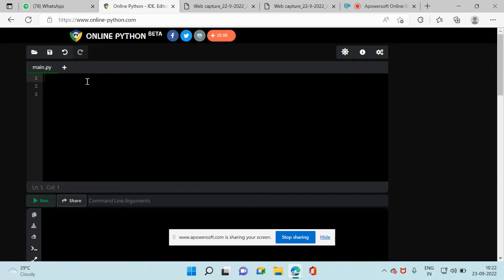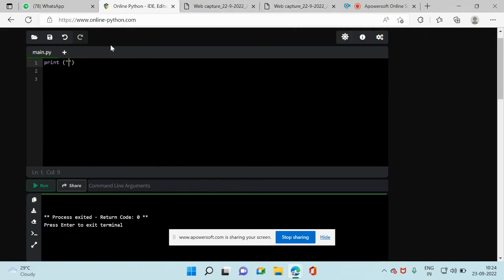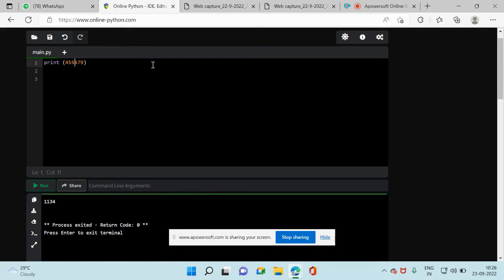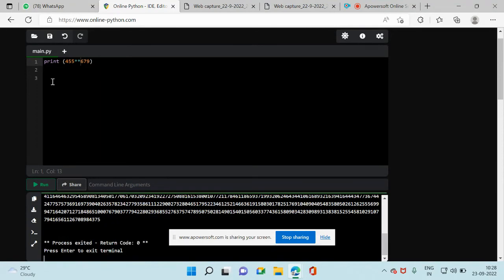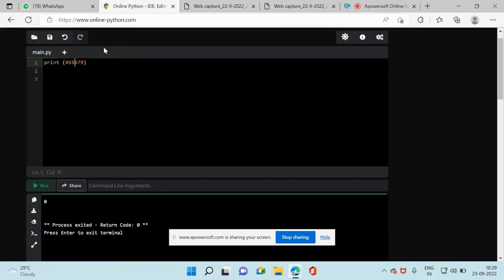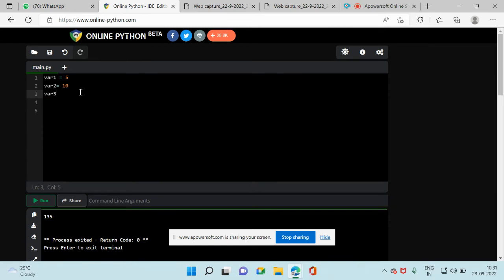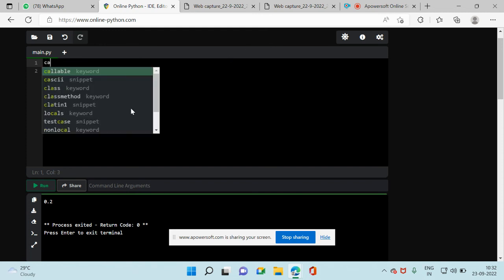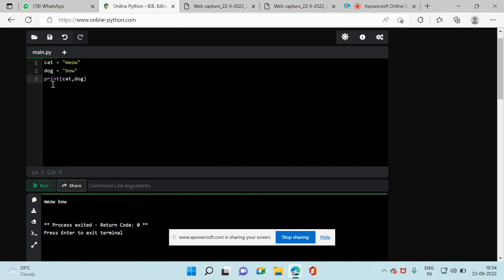learn full python with us part 2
[english video]
The most 100% free learning chanel

Features of attending our class
•kids would understand well than school class
•will devolepe concentration

•animated classes
•vertual reality
•vertual lab features

Or
At the gmail id shown in screen